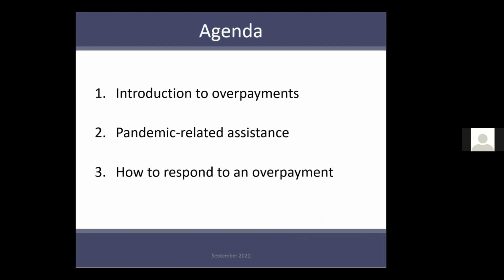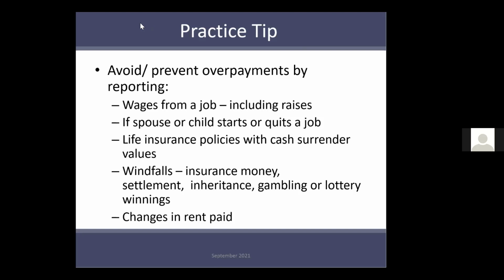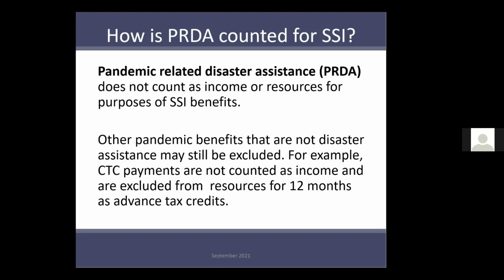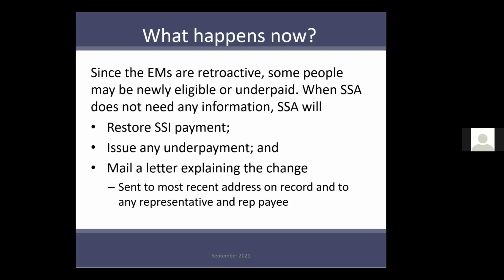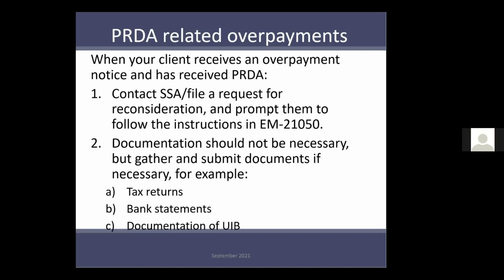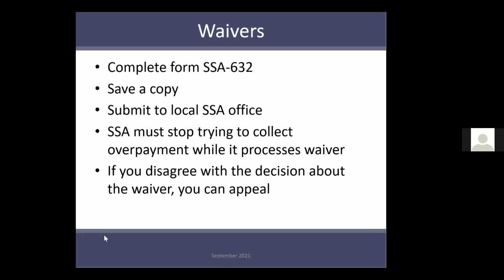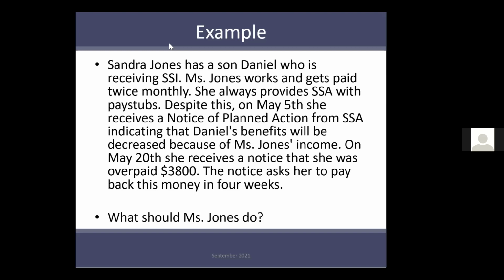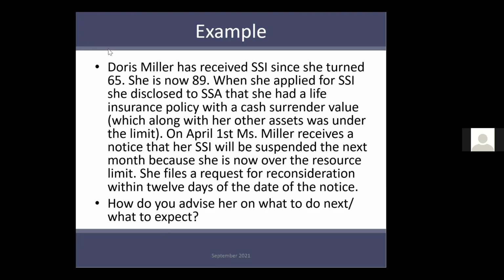Addressing Erroneous SSI Overpayments Caused by Federal Stimulus Payments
2021 Pennsylvania Legal Aid Network Virtual Statewide Conference

Presenters:
Claire Grandison, Community Legal Services of Philadelphia and Katharine Vengraitis, Community Legal Services of Philadelphia

The recent federal stimulus payments from the CARES Act and American Rescue Plan provided important income to our clients, but the Social Security Administration (SSA) issues erroneous overpayment notices based on the stimulus payments. Stimulus payments are not counted as income for means-tested programs like SSI, and they are exempt from resources for 12 months. When SSA makes errors in counting stimulus payments, our clients face the prospect of losing their life-sustaining benefits or repaying thousands of dollars if SSA does not correct its error.